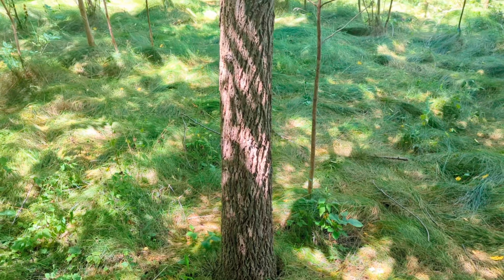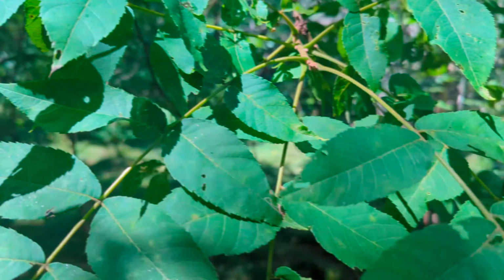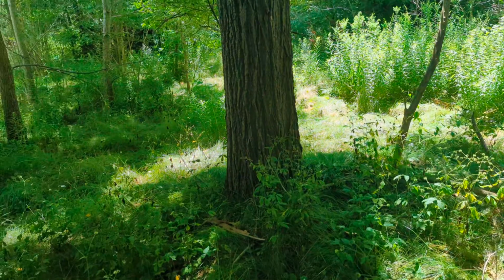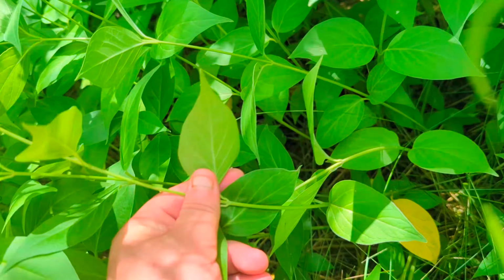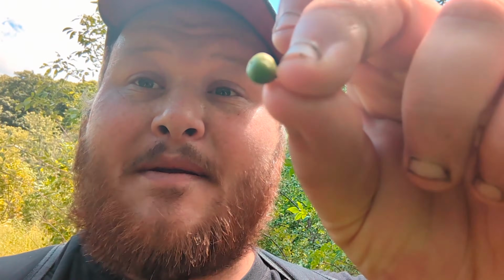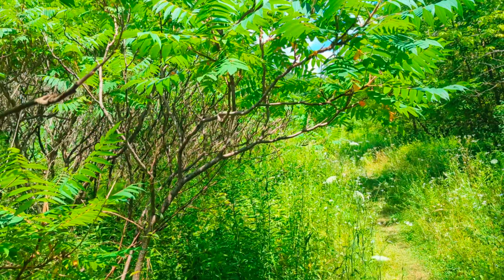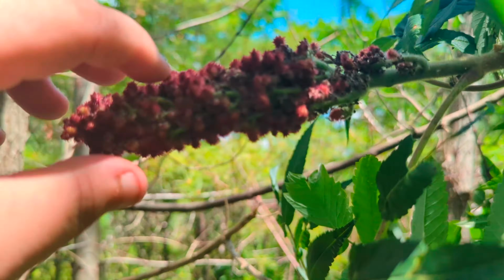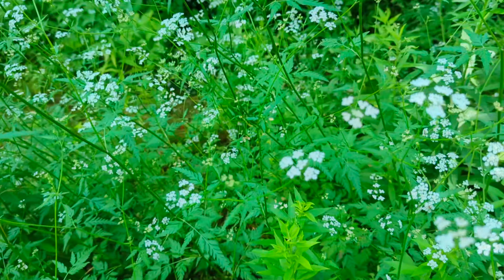Exploring Nature: Flora, Fauna, and Foraging Adventures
Explore the wild as we delve into diverse flora, fauna, and foraging. Discover stunning wildlife, beautiful plants, and practical foraging tips for nature enthusiasts.